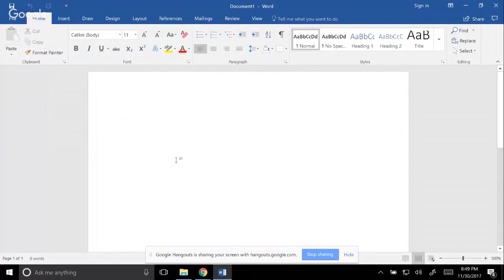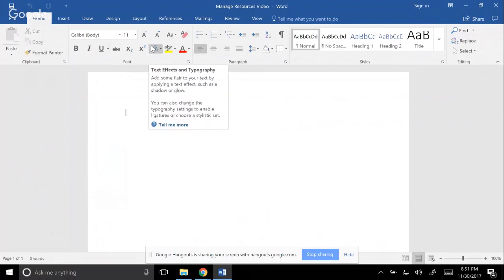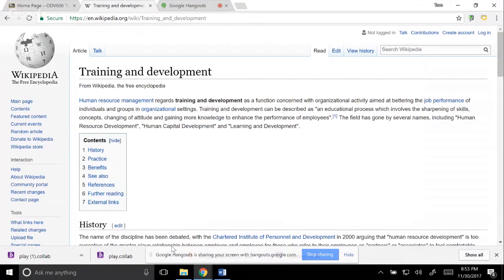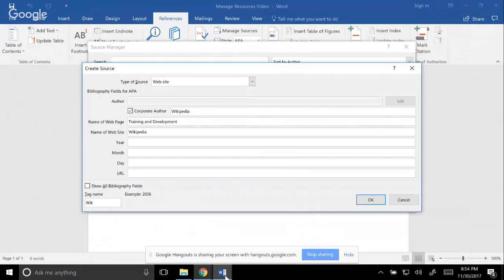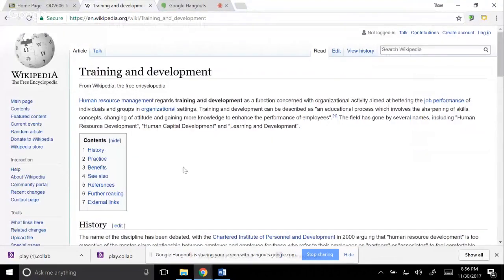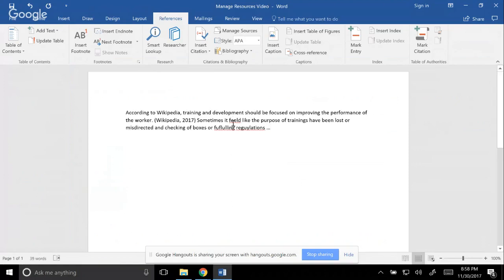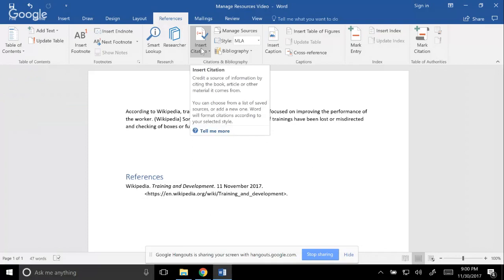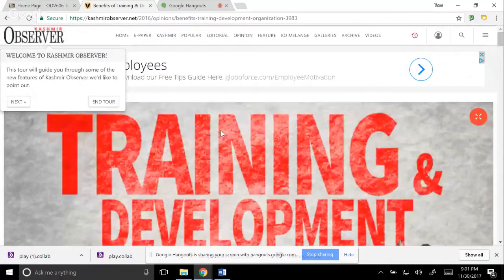Microsoft Word 2016 - Resource Manager